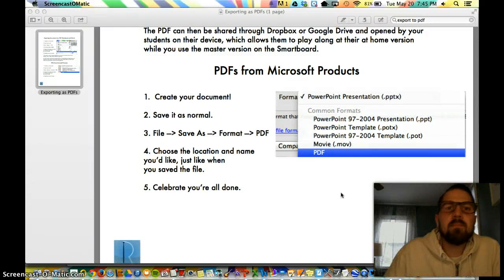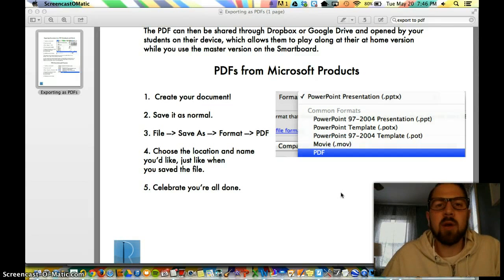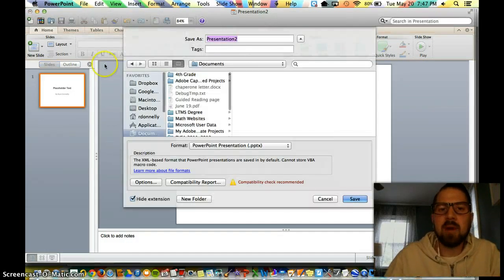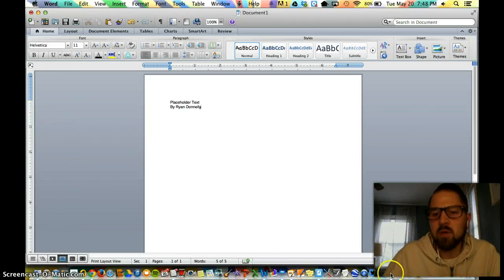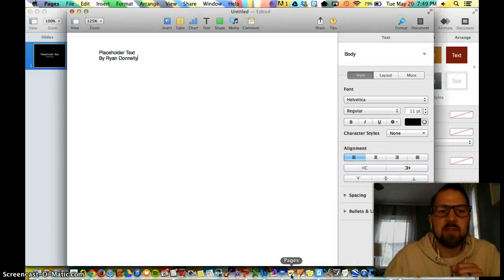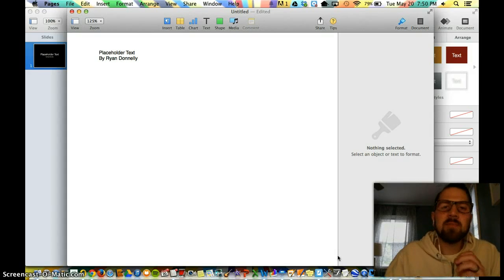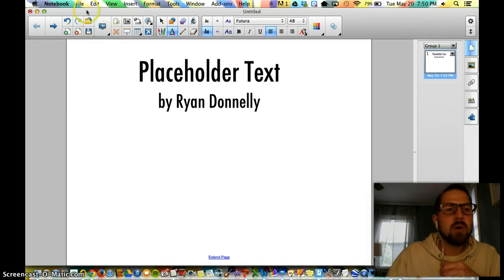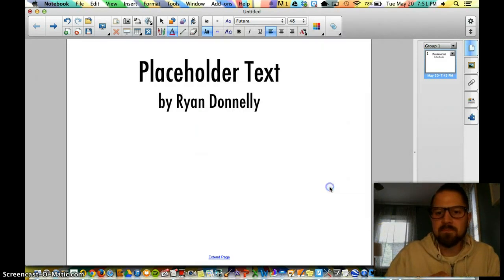How to Convert Files to PDFs